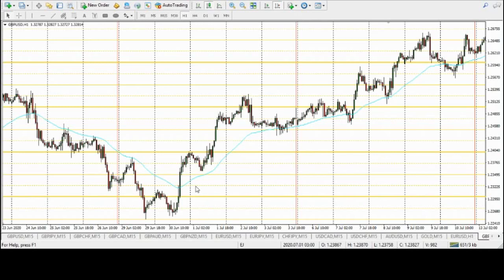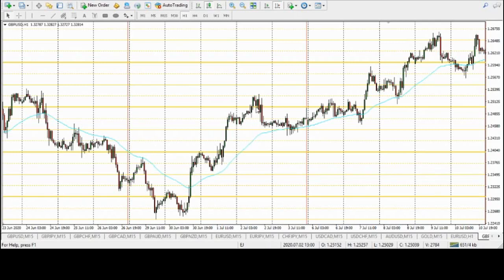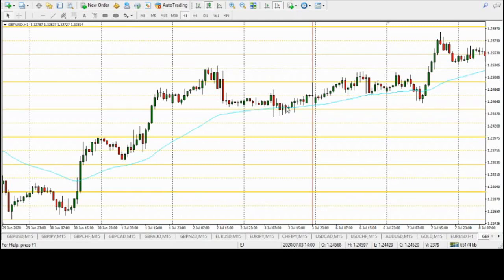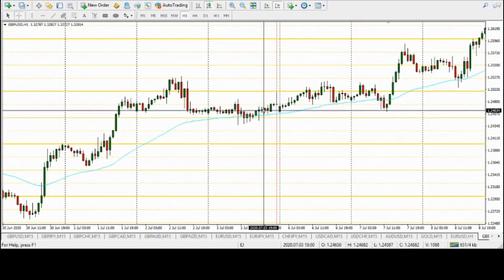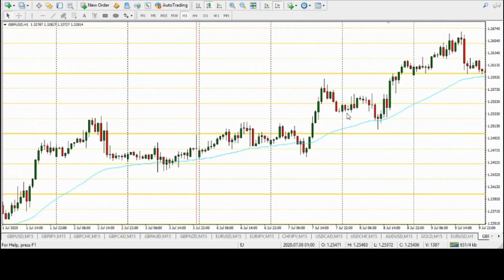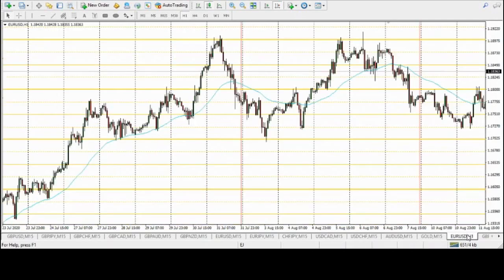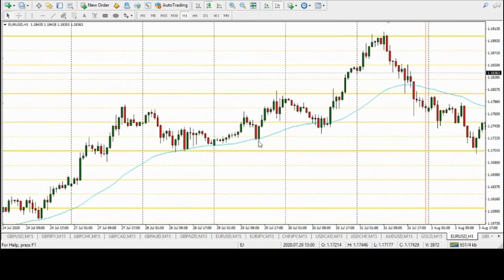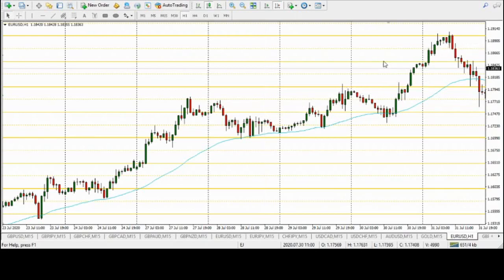Best support and resistance forex strategy (sweet-spot) 80% accurate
Here we talk about support and resistance combining it with the 50 EMA to make the best support and resistance forex

You can download sweet-spot indicator

You can join our telegram free signal

Here is our free WhatsApp free signal group